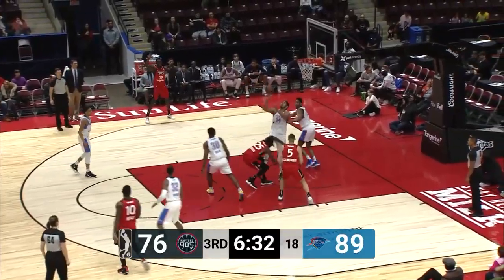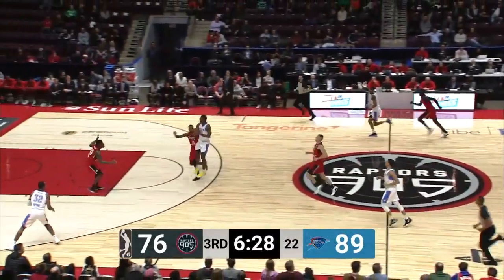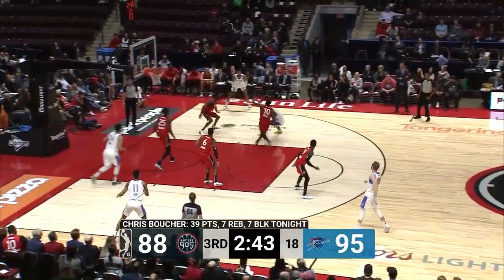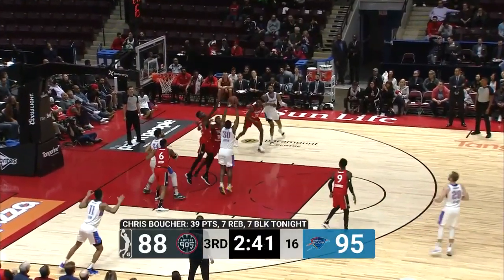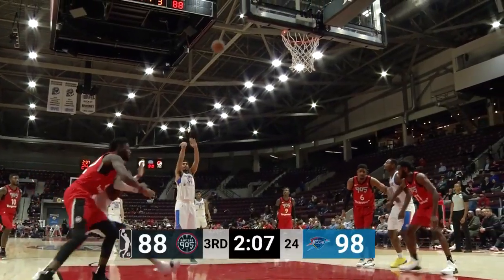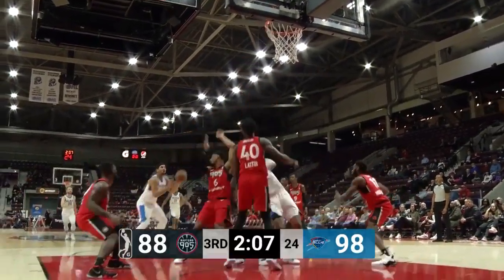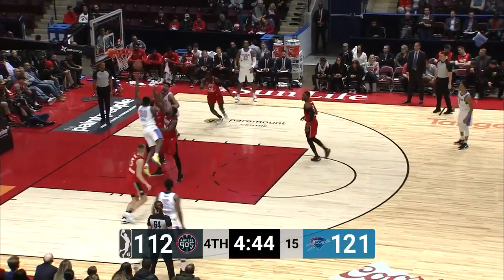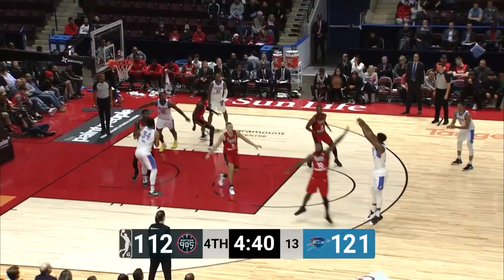Tyler Davis (24 points) Highlights vs. Raptors 905